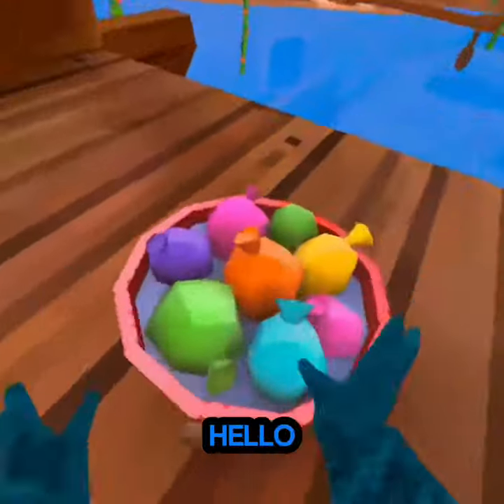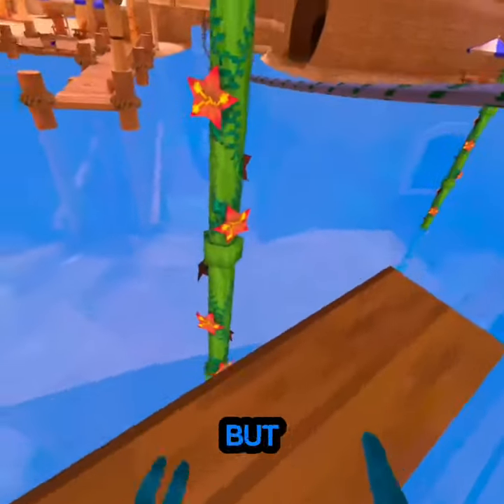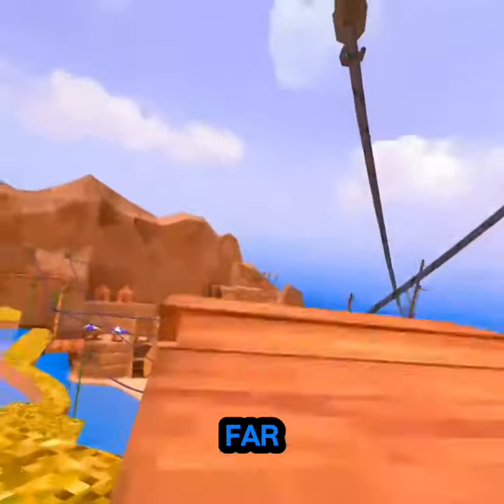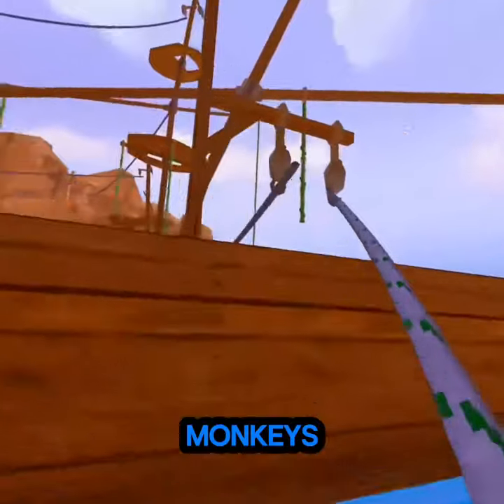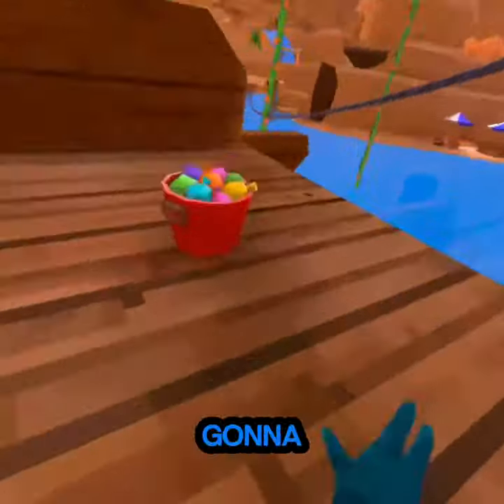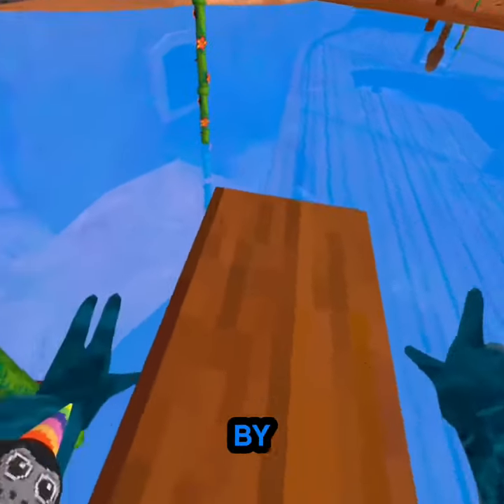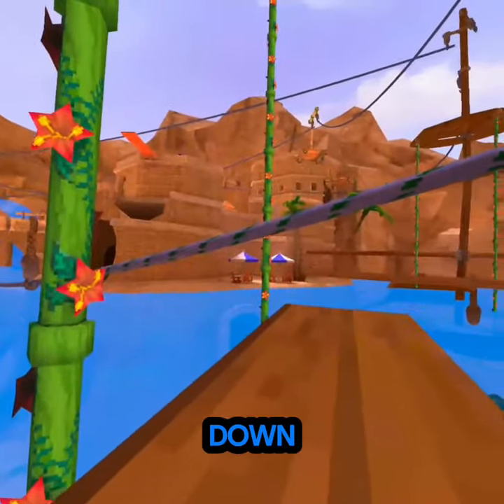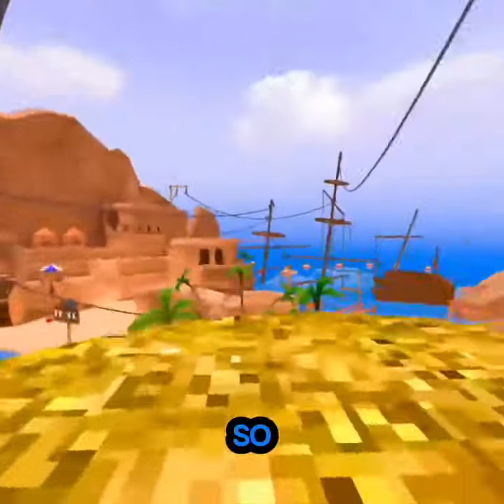How to do Rope Glitch in Beach!